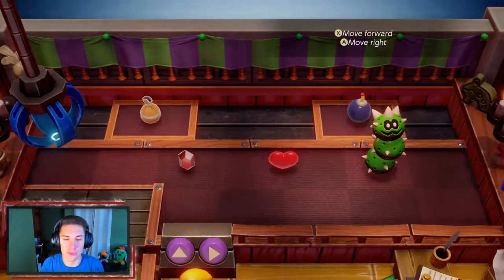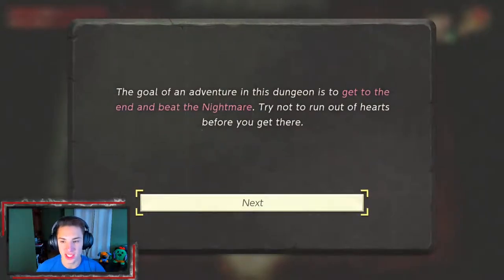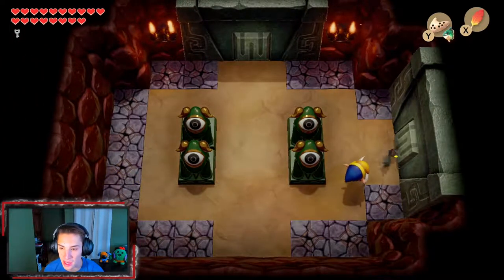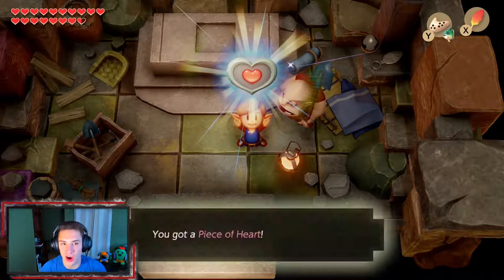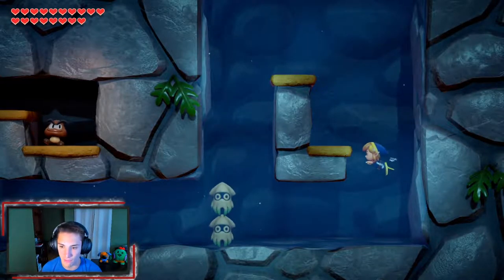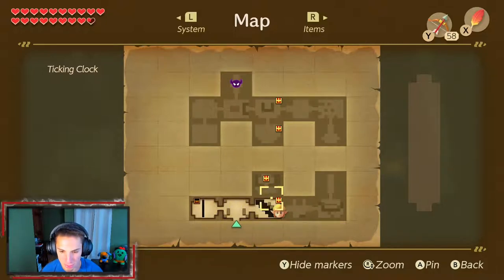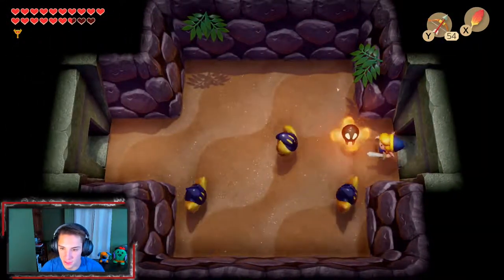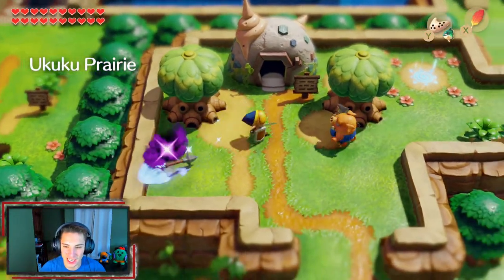The Legend of Zelda Link's Awakening (Nintendo Switch): 100% Walkthrough Part 20 - Dampe's Dungeons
Welcome to part 20 of my play through on The Legend of Zelda Links Awakening for the Nintendo Switch! In this video we complete Dampe's Dungeons and collect the rest of the seashells, figurines, and pieces of hearts!